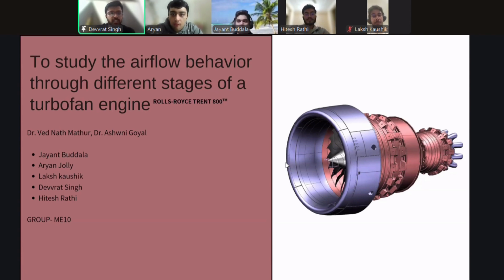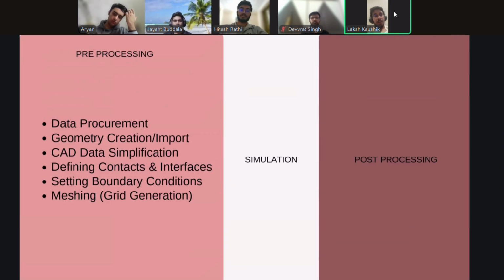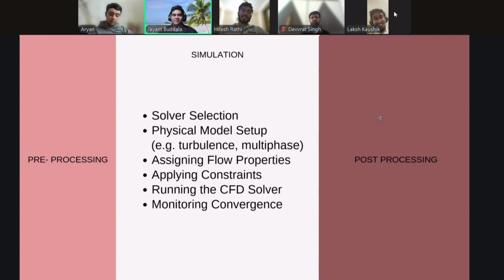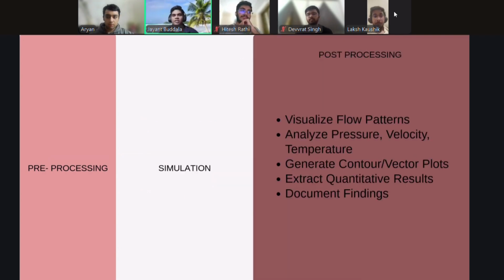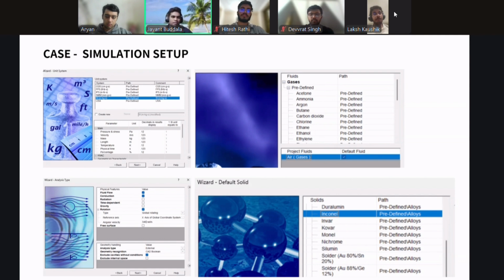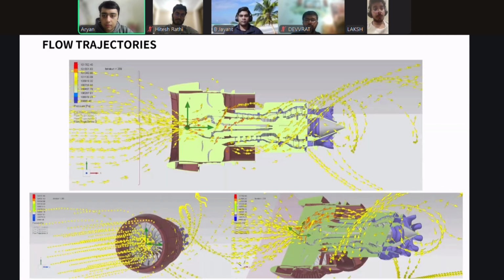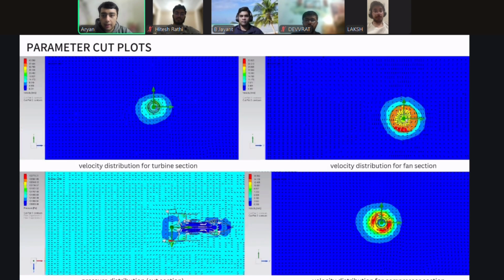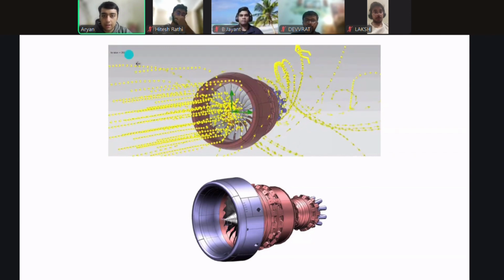TO STUDY THE AIRFLOW BEHAVIOUR THROUGHDIFFERENT STAGES OF A TURBOFAN ENGINE | A MINOR PROJECT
TO STUDY THE AIRFLOW BEHAVIOUR THROUGH DIFFERENT STAGES OF A TURBOFAN ENGINE | A MINOR PROJECT

REPORT Submitted by ARYAN JOLLY (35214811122)DEVVRAT SINGH (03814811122)HITESH RATHI (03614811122)JAYANT BUDDALA (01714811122)LAKSH KAUSHIK (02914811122)Under the guidance of
DR. VED NATH MATHURDR. ASHWNI GOYAL